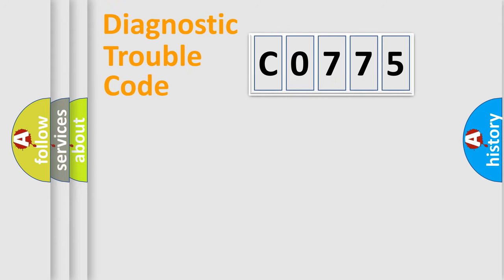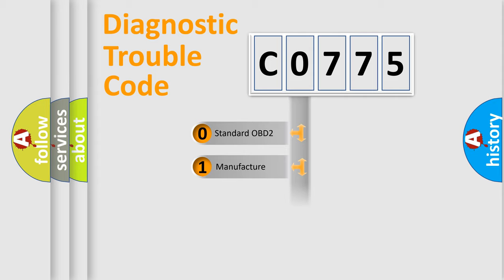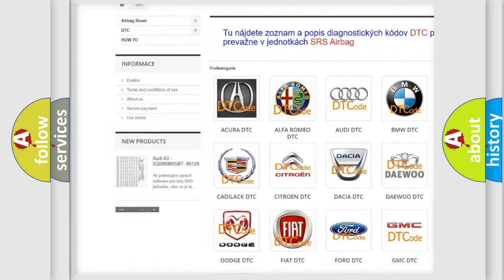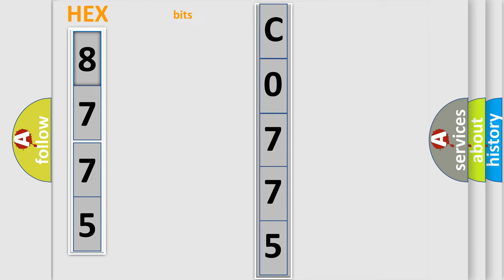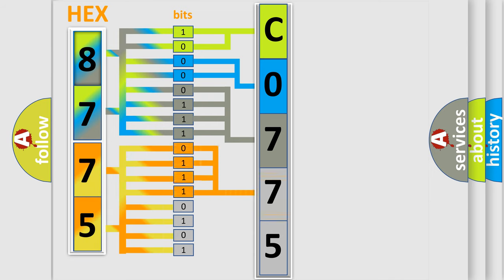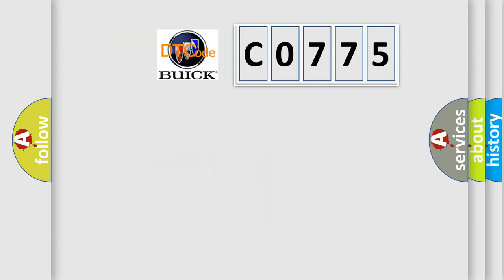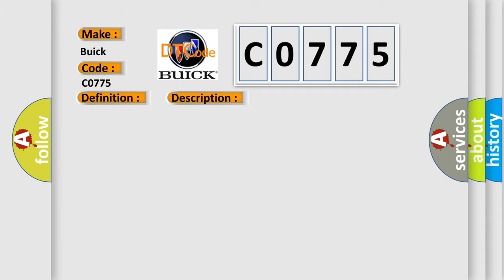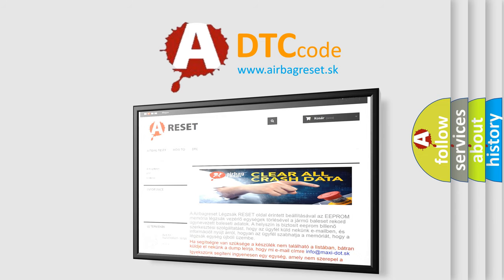DTC Buick C0775 Short Explanation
Contents:
0:21 Basic DTC analysis according to OBD2 protocol standard.
1:48 Insight into programming
2:58 A diagnostically understandable description of the Diagnostic Trouble Code
3:05 Basic error definition

Make:
Buick
Code:
C0775
Definition:
Internal Mode Switch A Circuit Low Voltage
Description:
P1820, P1822, P1823, P1825 The engine is running for 5 seconds.The IMS indicates PARK for 1 second or greater.The engine torque is 50 N·m (37 lb ft) or greater.No engine torque malfunction.
Cause:
The IMS signal A is continuously low this ignition cycle,and the IMS indicates transitional position D4-D3 for 8 seconds or greater.